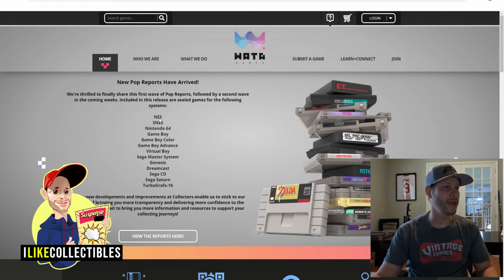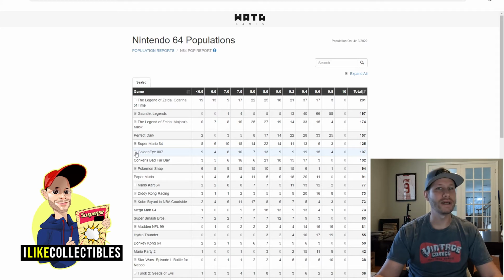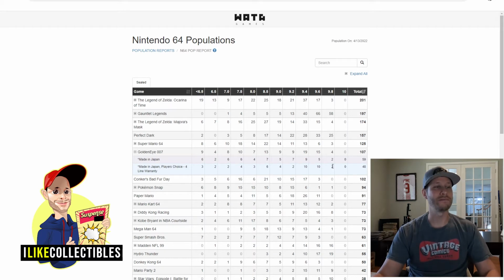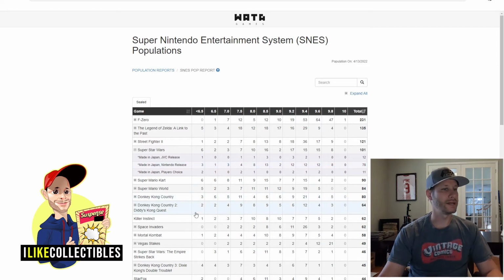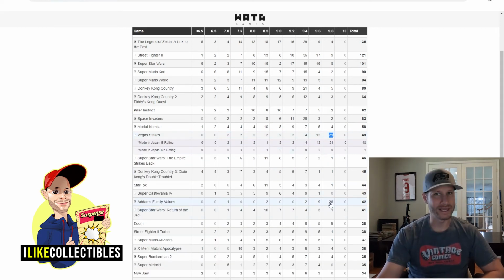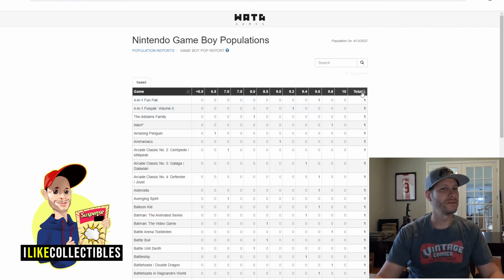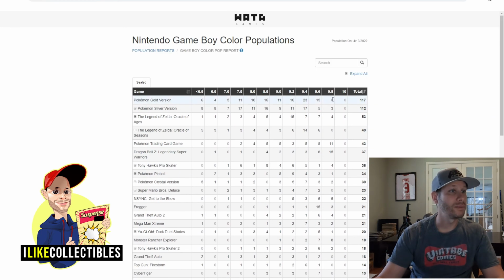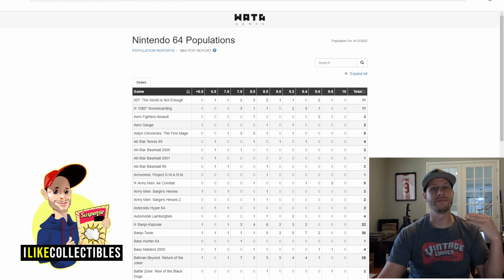HOW MANY 10s?! WATA Finally Releases Pop Reports!!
Well it finally happened WATA released their official POP reports and well, there are a few interesting points and conclusions we can make. POP on in and take a look!